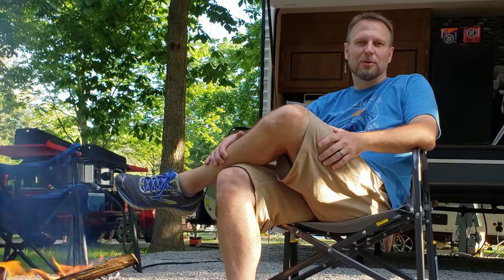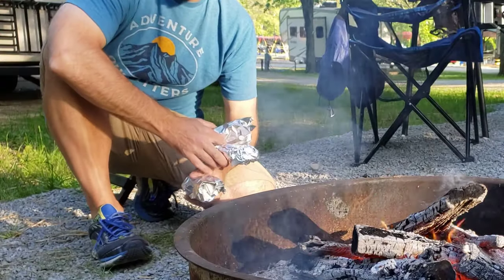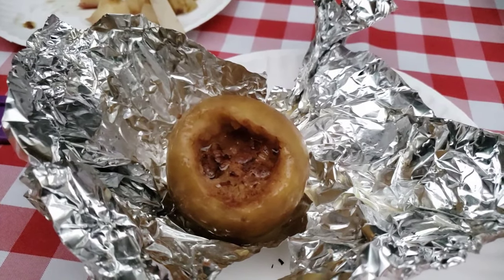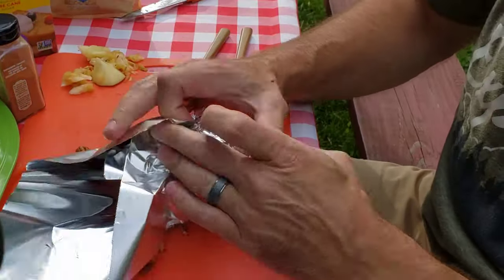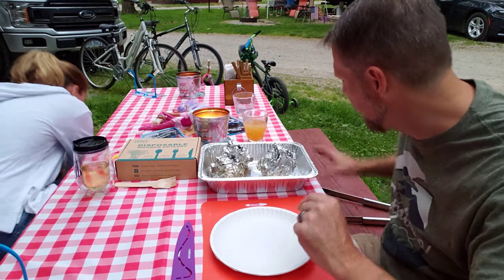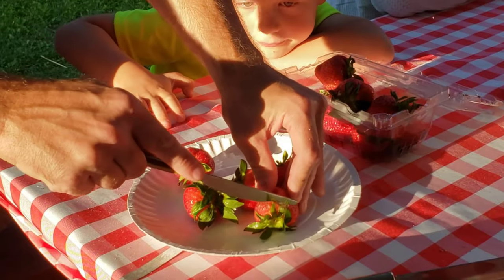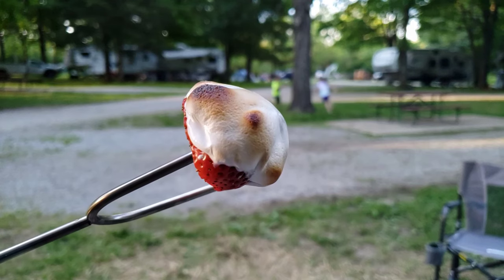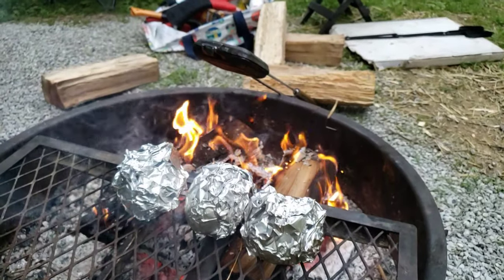Easy Campfire Desserts! | Best Campfire Desserts!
These are wonderfully easy campfire desserts. Who doesn’t love campfire snacks and campfire treats? If you like easy camping recipes, you’ll want to try these next time you’re camping with kids (or RVing with kids). Smores are always a great option, but step up your campfire cooking game with these on your next RV campground trip.

for updates to this video and sign up for the GTGF Newsletter.  Don’t miss out!

Other ways to support Go Together Go Far:
2. Share our videos and website articles on your social media with your RVing friends and family. Maybe it will help them too!

Travel Trailer Towing:
1. Blue Ox SwayPro
2. Blue Ox TrackPro
3. Roadmaster Active Suspension

Trailer Equipment:
1. RVLock V4 Keyless Entry
2. Camco 30 Amp RV Power Defender
3. Trailer-Aid Plus Ramp
5. Portable Power Source
6. Camco Portable Waste Tank

Food, Drink, and Campfires:
1. Camco EVO Premium Water Filter
2. Camp Chef Explorer
3. Countertop Ice Maker
4. GCI Rocker Chairs
5. GCI Folding Tables

YouTube Gear:
1. Canon EOS M50
2. Wireless Lav Microphone
3. Shotgun Microphone
4. Gear Bag

I think this video was a bit too long, so I wanted to help out by adding chapters to help you get to the good stuff.
00:00 Intro
00:35 Campfire Cones
02:49 Baked Apples
07:25 Marshmallow Fluff Covered Strawberries
09:23 Cinnamon Bread Apple Pie
12:04 Wrap Up

Campfire Cones
1. Start with a sugar ice cream cone.
2. Add your combination of small marshmallows, chocolate, and caramel.
3. Wrap in aluminum foil.
4. Place in hot coals for just a couple of minutes.

These can burn quickly if you leave them too long.  The marshmallows don’t typically toast up, but everything melts together in ooey-gooey campfire deliciousness.

Baked Campfire Apples:
1. Core a few good-sized apples, but leave whole if you can.  If you have to slice them, that can work too.
2. Add brown sugar, butter, and cinnamon.
3. Add optional extras like pecans, marshmallows, raisins, or caramel.
4. Wrap in aluminum foil.
5. Place on a rack to back for 30-60 minutes, depending on the size of the apple and fire.  The apples will soften as they finish.
6. Unwrap and slice to serve.  Add a little whipped cream for a special bonus.

Roasted Marshmallow Strawberries:
1. Start with fresh strawberries.
2. Add marshmallow fluff.
3. Roast over the campfire.
This one sounds a little silly, but trust me, it’s delicious. Maybe a little healthier than a smores too! The marshmallow fluff goes from browned to burned a little quicker than regular marshmallows, so be careful.

Cinnamon Apple Pies:
1. Butter two slices of cinnamon bread.
2. Add them to a campfire pie iron.
3. Add a couple of scoops of apple pie filling.
4. Cook over the campfire for a couple of minutes, flipping regularly.
Check it regularly for progress.  Once browned, slice, and serve. Enjoy!